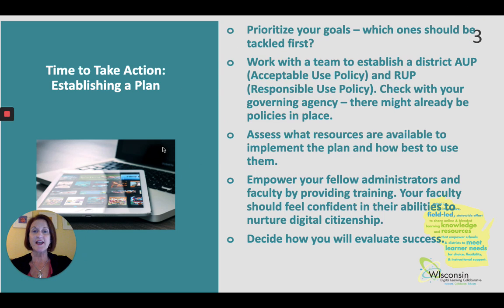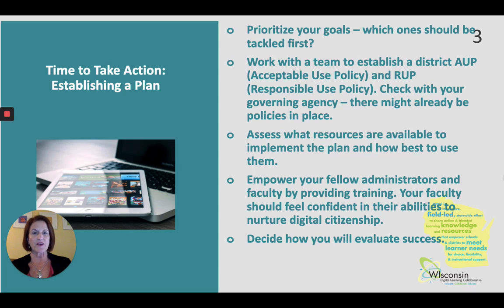Developing a Plan for Digital Citizenship